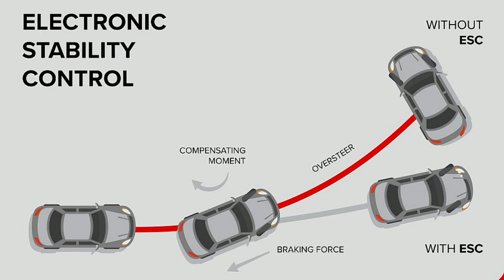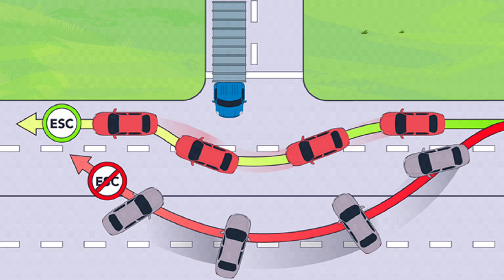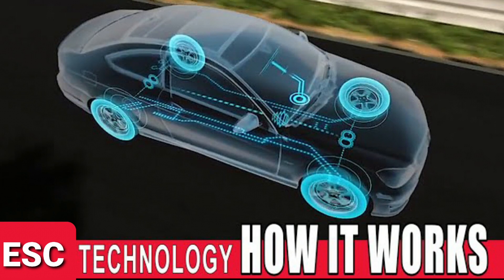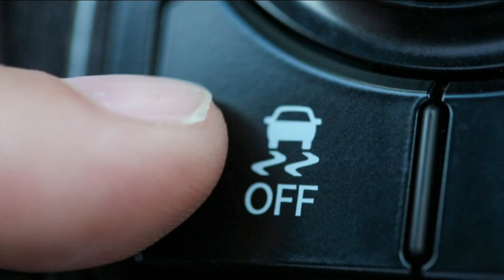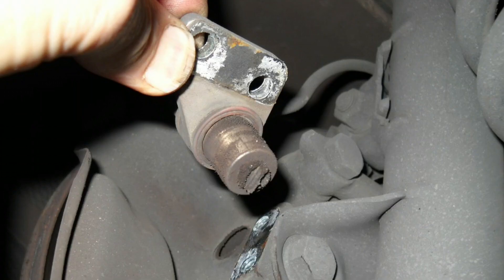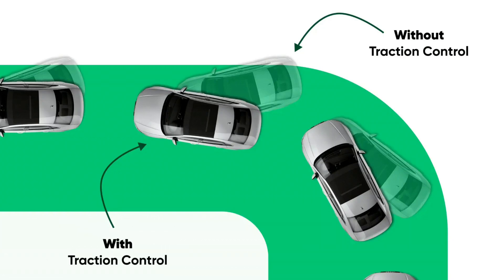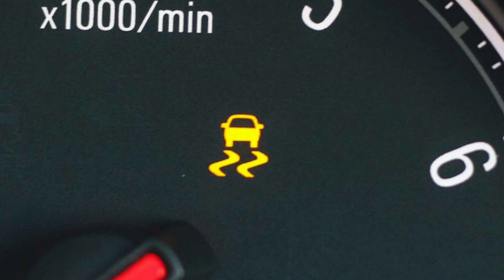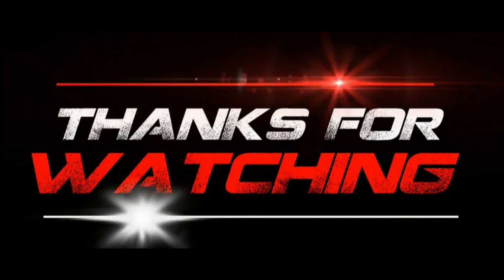How to Fix & Reset Traction Control and Stability Control Warning Lights Stays On or Flashing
How to Fix & Reset Traction Control & Stability Control Light Stays On, Esc, service traction control service stabilitrak
stabilitrak and traction control light on
service esc
check esc
how to fix traction control system
stabilitrak service light
electronic stability control light stays on
abs light and traction control light on
service esc
service stabilitrak silverado
service stabilitrak
service stabilitrak
esp service system
service stabilitrak
esc in cars
traction control on vs off
traction control warning light
service esc
Traction or Stability Control Light
Electronic Stability Control (ESC) or Anti-Lock Braking System (ABS)
Traction Control Malfunction Light
abs and traction control light is on
traction control light stays on
electronic stability program
electronic stability control
Traction Control & Stability Control Light On
Traction control light on
electronic stability control
service electronic stability control
check esc not starting
traction control light stays on stabilitrak service light
esp service system
traction control system how it works
check esc hyundai car not starting
Traction control (TCS/ESP) light
Traction Control/Stability Control
Electronic stability Control (ESC)
Electronic Stability Control (ESC) Anti-Lock Braking System (ABS)
VSC Slip Off Light
Slip Indicator Light
Toyota Corolla slip indicator warning light
Traction Control Light Blinking
ESC Light Flashing
Traction Control Light Flashing / Blinking
How to Fix Electronic Stability Control (ESC) light on dashboard
What does Electronic Stability Control (ESC) warning light mean
Stability Control Warning Light
How to reset Electronic Stability Control (ESC) light on your dash
Why is my Electronic Stability Control (ESC) light flashing on dashboard
Dashboard warning light fix
How to reset electronic stability control light
ESC light stays on - how to fix
Electronic Stability Control (ESC) How It Works & Why It's Important!
What is Electronic Stability Control (ESC)
How ESC works in your car
The difference between ESC, ABS, and Traction Control
Why ESC is a MUST-HAVE safety feature
How ESC prevents skidding, loss of control, and accidents
ESC warning light what it means & how to fix it
Is it safe to drive with the ESC light on
Pros & Cons of Electronic Stability Control
ESC is often confused with ABS (Anti-lock Braking System) and Traction Control, but they serve different purposes
Sensors Detect Skidding: ESC uses sensors to monitor wheel speed, steering angle, and vehicle motion
Automatic Braking & Power Adjustments: If the car starts sliding, ESC automatically applies brakes to individual wheels and reduces engine power
Restores Stability: This helps prevent spin-outs, rollovers, and accidents.
If your ESC light stays on, it could indicate a malfunction. Possible causes include:
Faulty wheel speed sensor
Bad steering angle sensor
Issues with the ABS system
Low tire pressure warning
If your ESC light is ON
ABS (Anti-lock Braking System):
VDC Vehicle Dynamic Control
DSC Dynamic Stability Control
VSA Vehicle Stability Assist
ASC Active Stability Control
DSTC Dynamic Stability and Traction Control
ABS Warning Light Causes & Fixes
Traction Control System Explained
What is Electronic Stability Control
When is ESC Activated
How Does ESC Work
How to Operate ESC
Common Problems with ESC
Benefits of ESC
What Does the ESC Light
how ESC works
car safety
anti-skid system
vehicle stability control
ABS vs ESC
why ESC is important
ESC system
ESC warning light
ESC malfunction
car safety systems
vehicle traction system
How ESC Works
ESC Warning Light Explained

Timestamps
00:00 Introduction
00:19 What is Electronic Stability Control
00:47 When is ESC Activated
01:06 How Does ESC Work
01:29 How to Operate ESC
01:55 Common Problems with ESC
02:04 Faulty sensors
02:10 ABS sensor failure
02:17 Low brake fluid or worn-out brakes
02:24 Electrical issues
02:37 Benefits of ESC
02:44 Reduced risk of skidding and rolling over
02:48 Improved vehicle stability
02:54 Lower accident rates
03:04 What Does the ESC Light Mean
03:11 The system is actively working
03:24 Conclusion